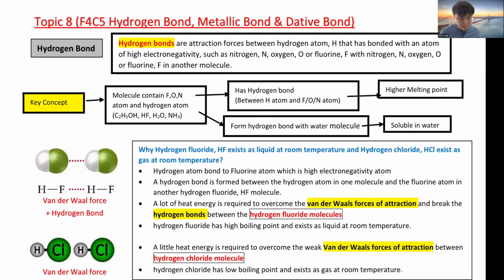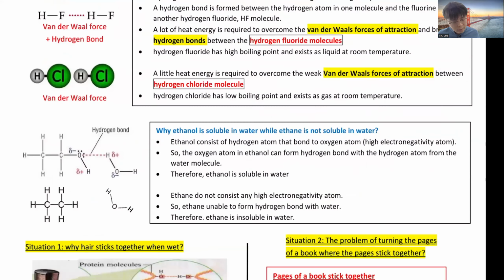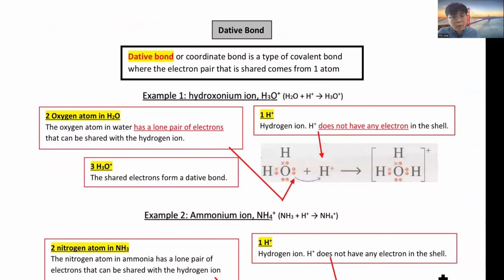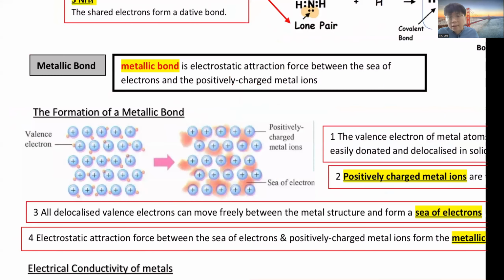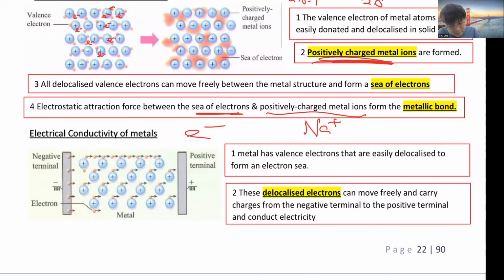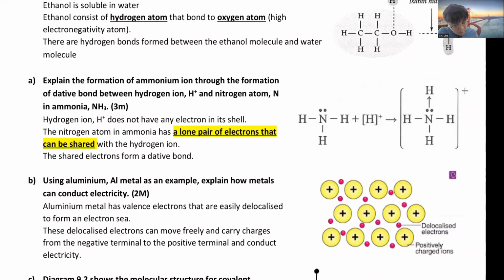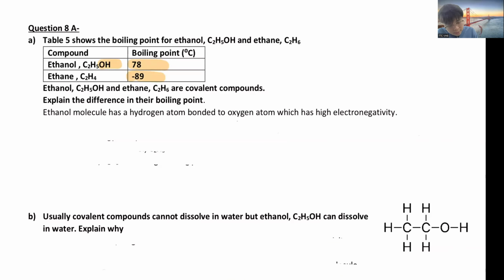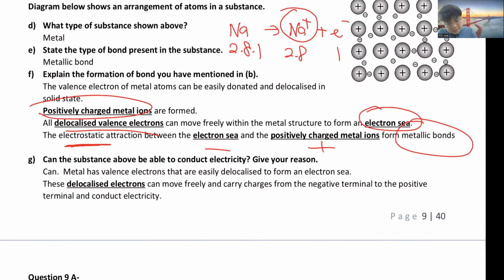SPM BBB Topic 8 F4C5 Hydrogen Dative Metallic E